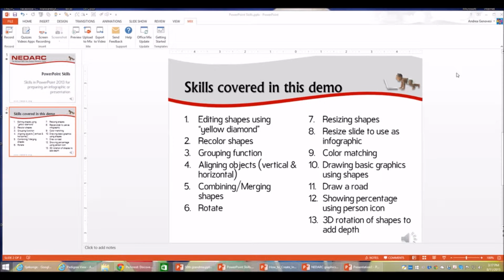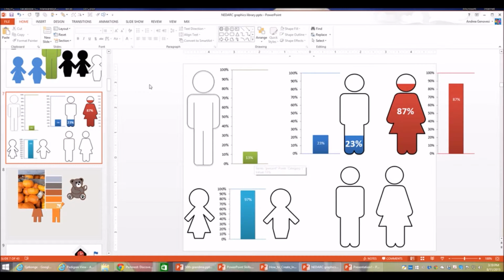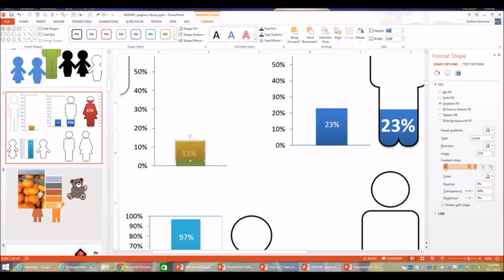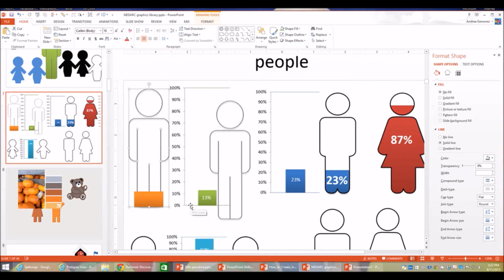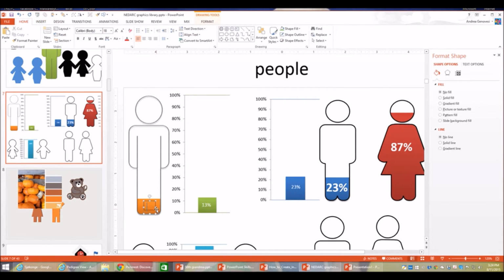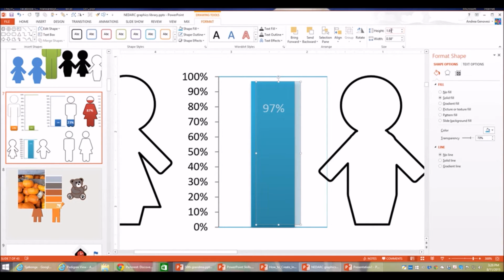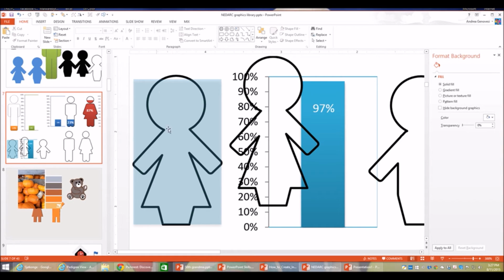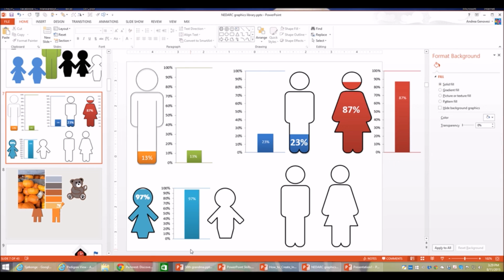12 Percent of a person icon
This is the thirteenth of a 14-part training series in PowerPoint 2013. In this session learn how to make a percent fill for a person icon for your infographics using PowerPoint functions and tools.